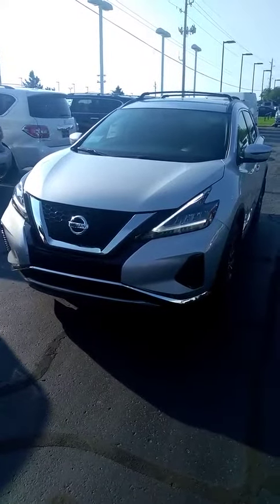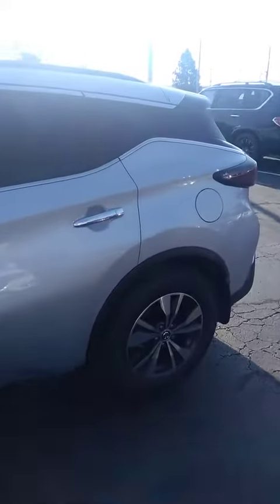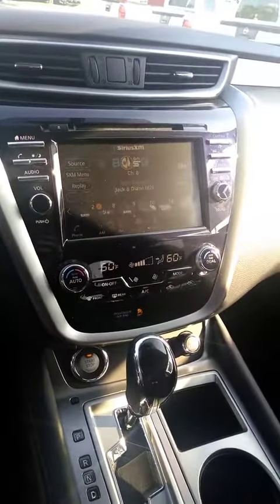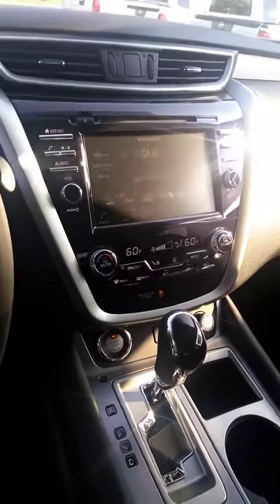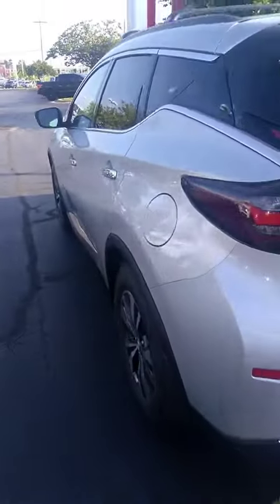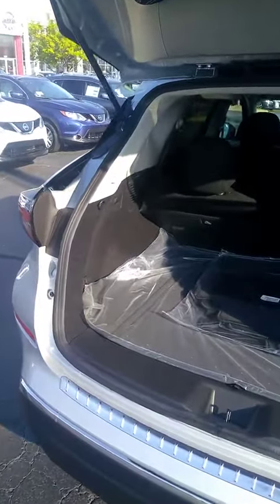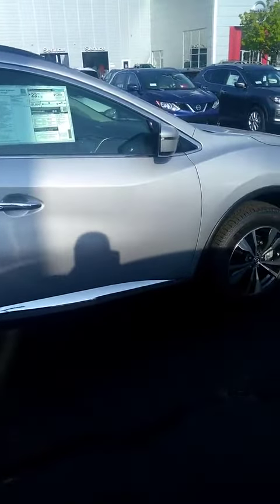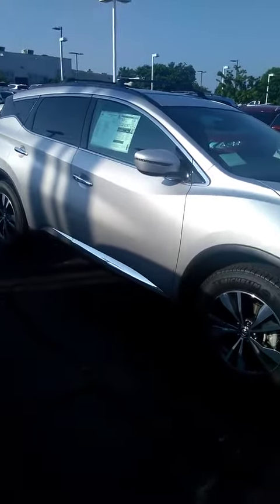2019 Nissan Murano SV at Jackie Cooper Nissan Tulsa, OK